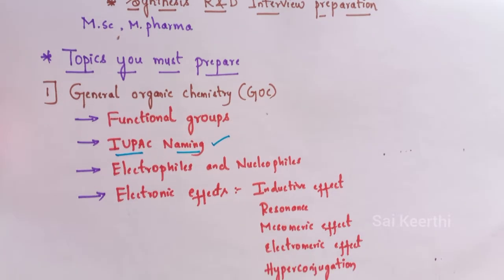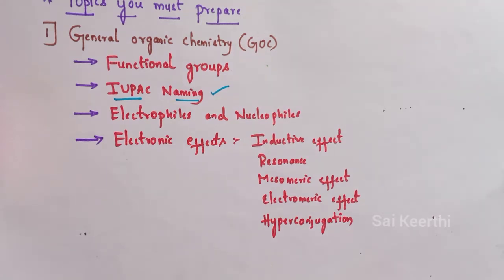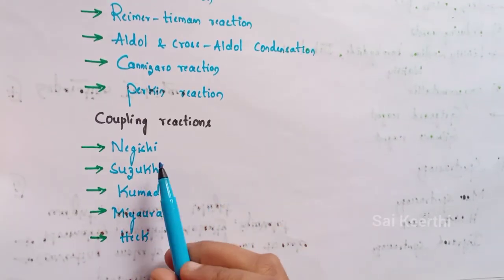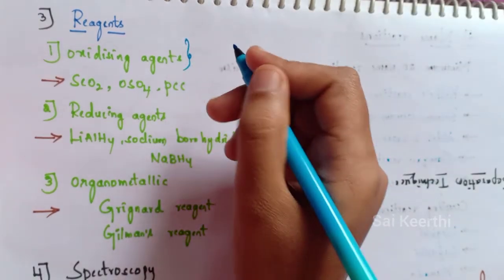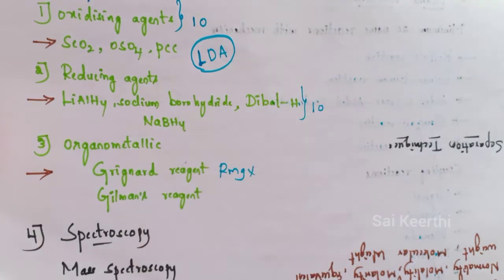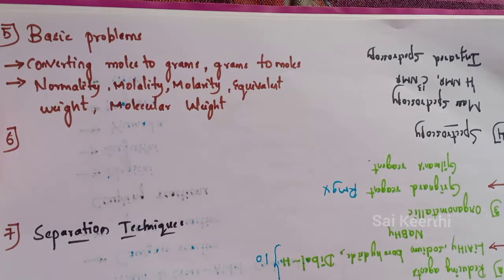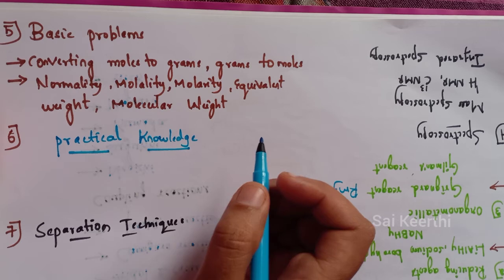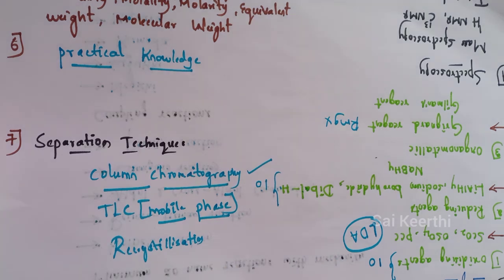Topics You Must prepare to crack job in Research and development department, Must watch video.